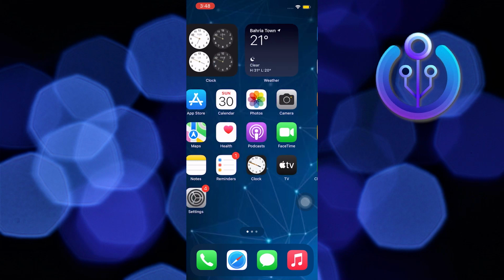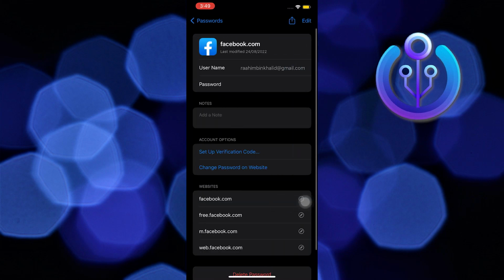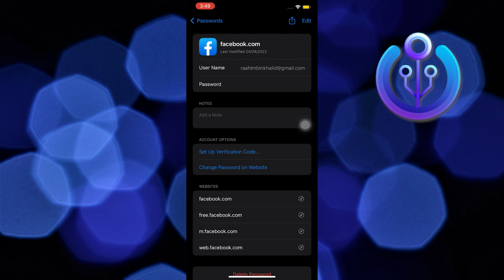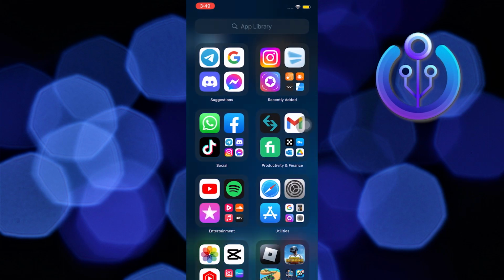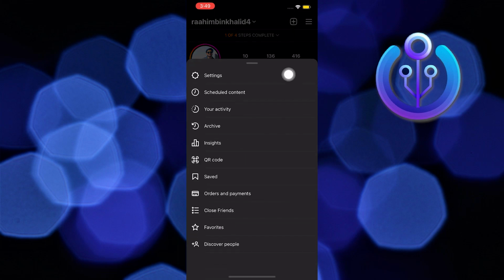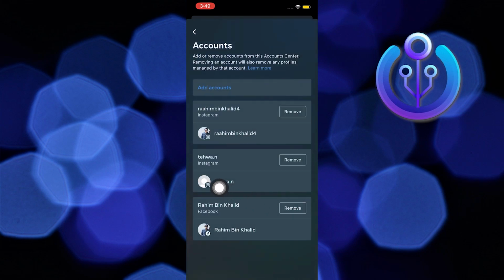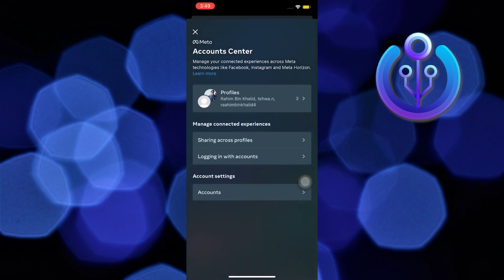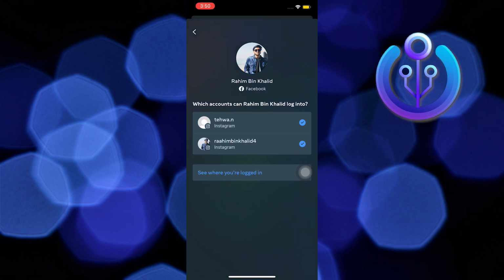How to Recover Facebook Password Without Email and Phone Number (QUICK GUIDE)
In this tutorial, you will learn How to Recover Facebook Password Without Email and Phone Number  in easy steps by following this super helpful tutorial to get a solution to your problem!!